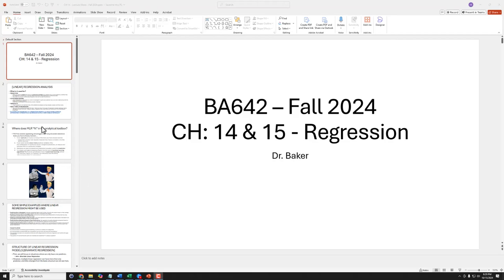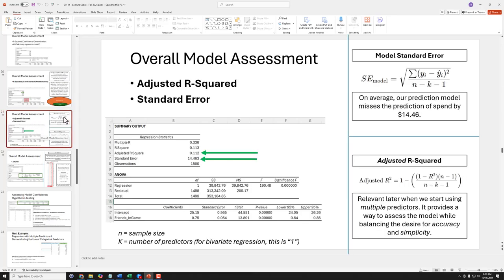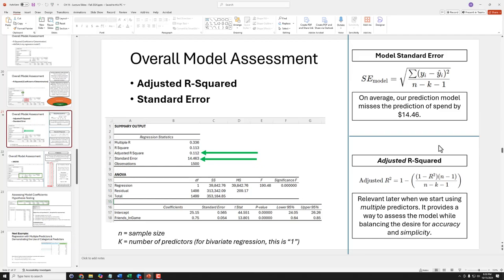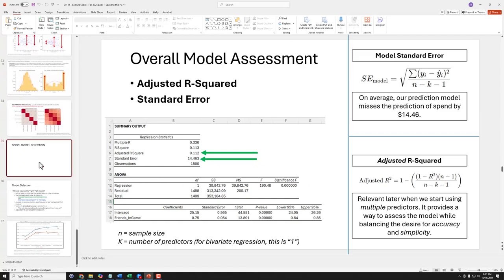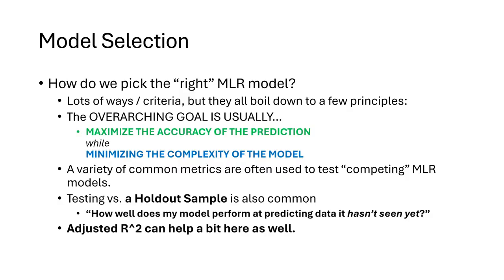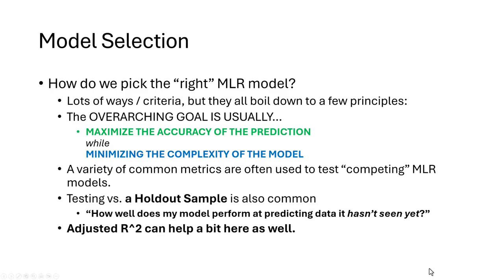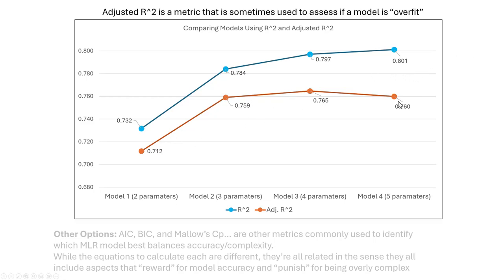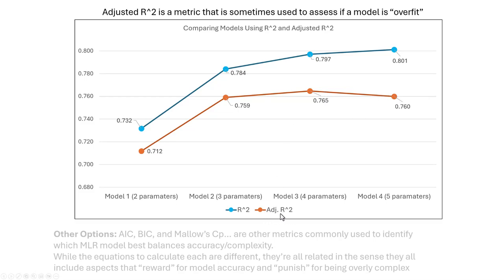BA642 Final Slides CH14 CH15 Adjusted R2